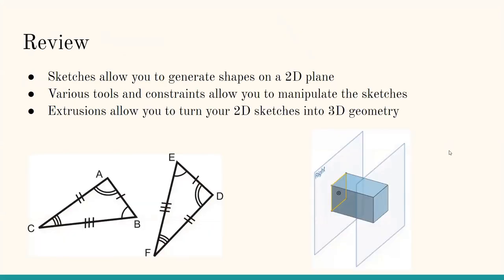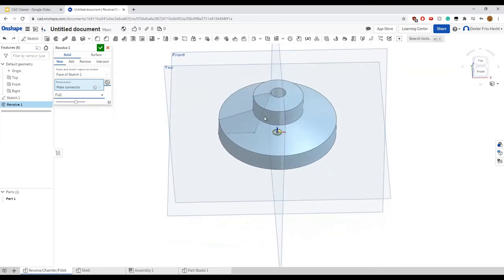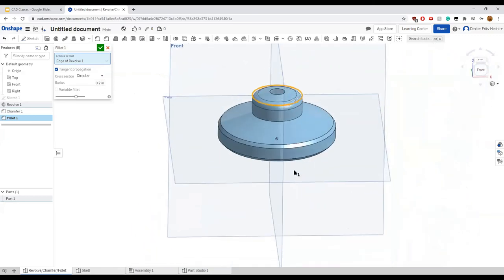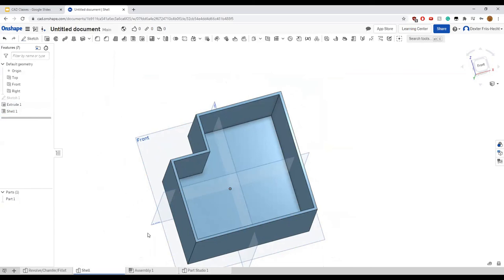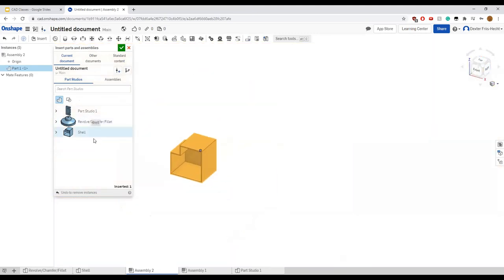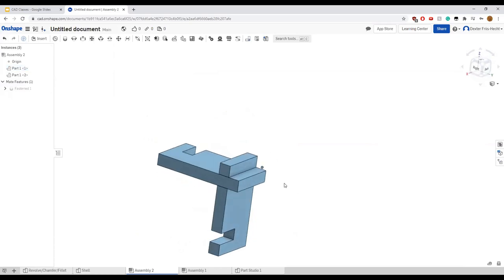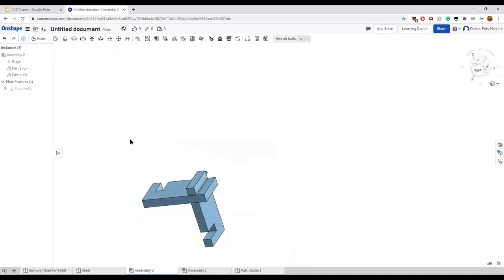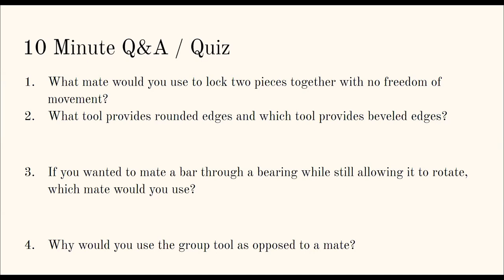CAD Classes: Session 3 of 6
Beginning 0:00
Objectives 1:05
Review of Sketches 1:19
Practice Activity for Mates 1:56
More review (shell, revolve, fillet, chamfer) 2:18
Mates #1 (Fastened Mate & Revolute Mate) 22:22
Mates #2 (Slider Mate & Planar Mate) 29:55
Mates #3 (Cylindrical Mate & Pin Slot Mate) 40:00
Mates #4 (Roll Mate & Parallel Mate) 47:32
Mates #5 (Tanget Mate) 52:26
Review Questions 1:06:10

Instagram of 4087's sister club BFHS Society of Women Engineers: @bfhs_swenext